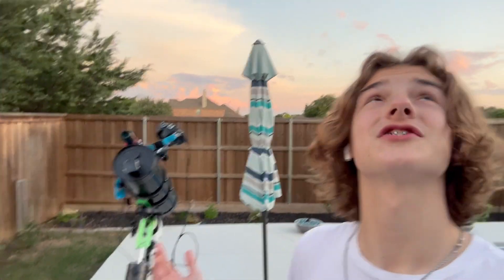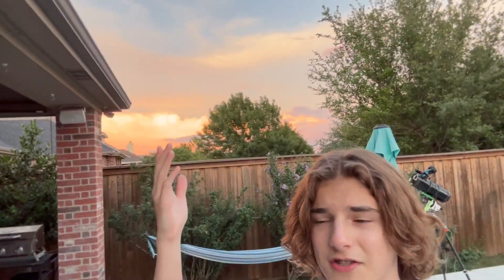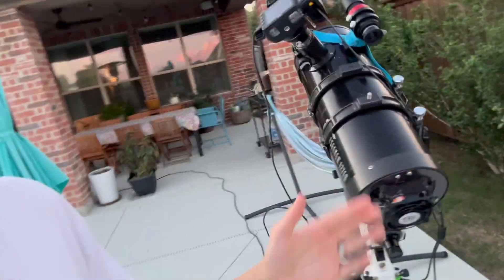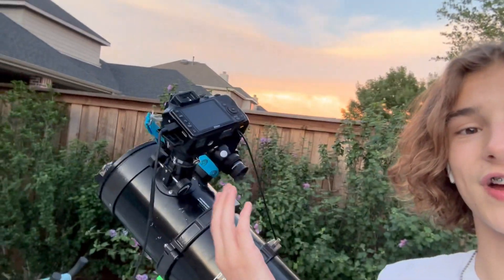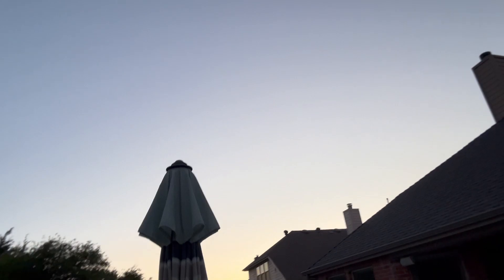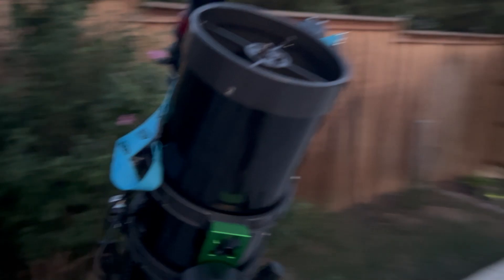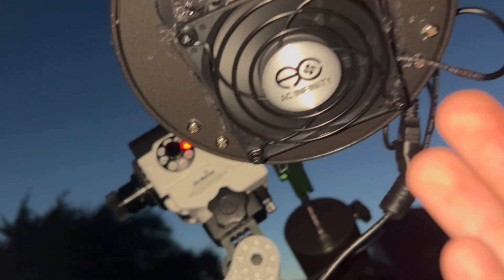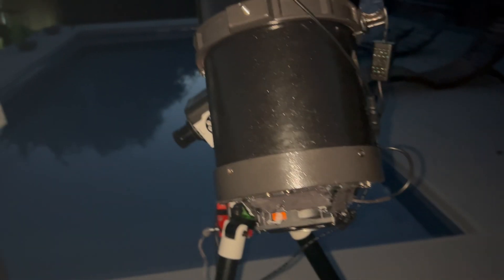My LARGEST scope gets CLOSE to the MOON!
In this video, I use my largest scope to get close to the moon craters. I hope you enjoy!

Gear:
Celestron powerseeker 127
Skywatcher star adventurer 2i
Nikon d3400